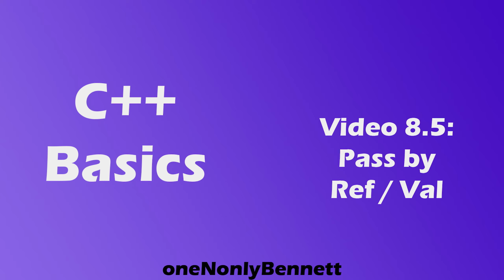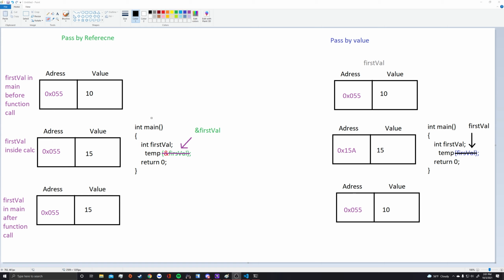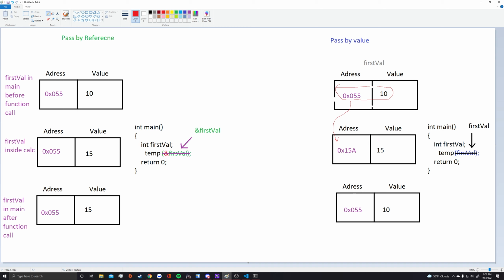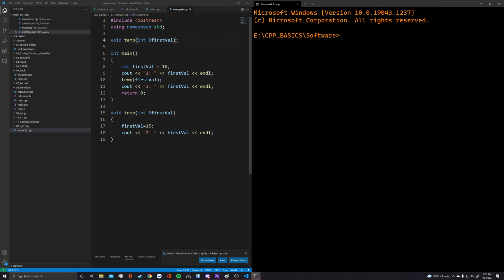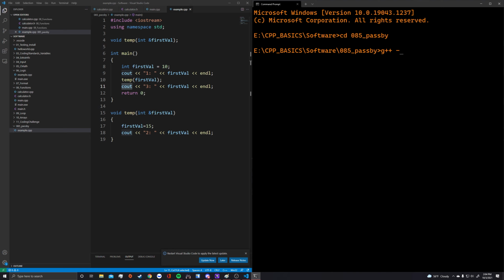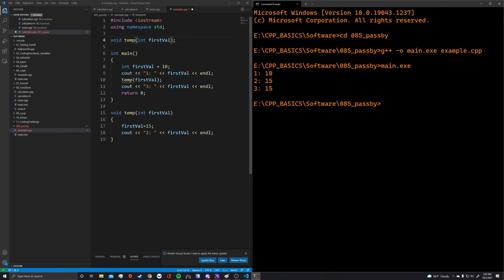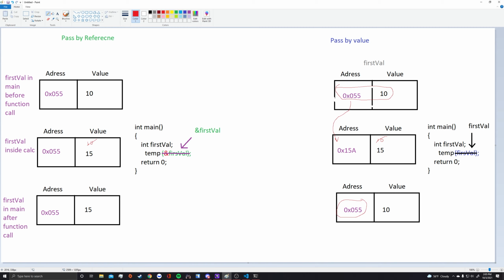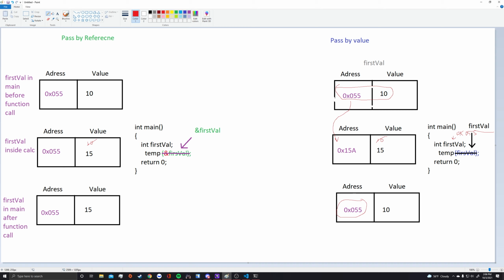C++ Programming Tutorial: Pass by refence / value (Basics 2021)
Hello! This is the seventh video in the C++ Basics Tutorial. This programming tutorial playlist should get any new programmer caught up with C++! NO EXPERIENCE REQUIRED!

We are learning about passing data to functions.